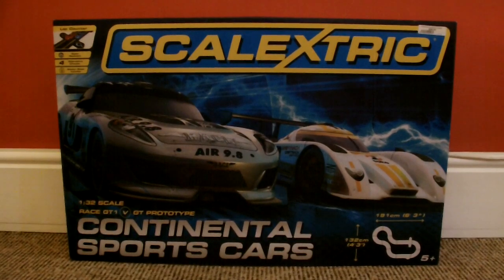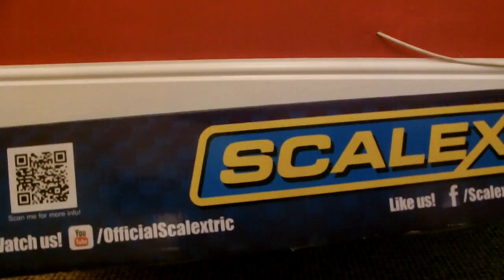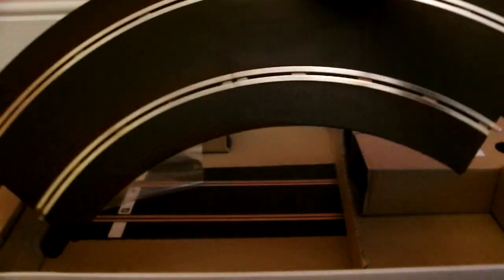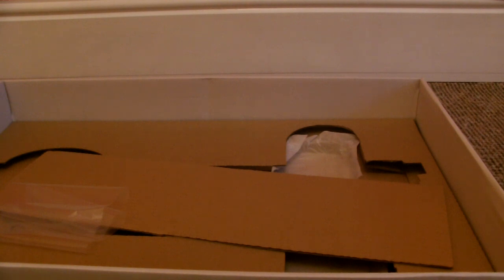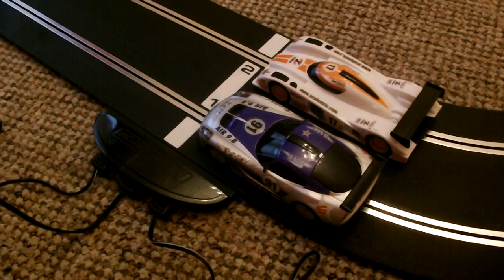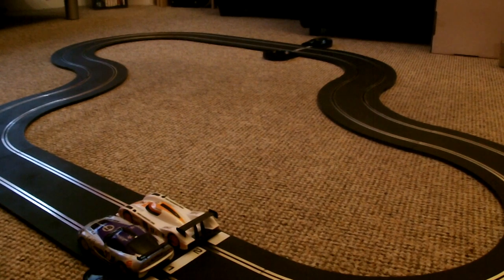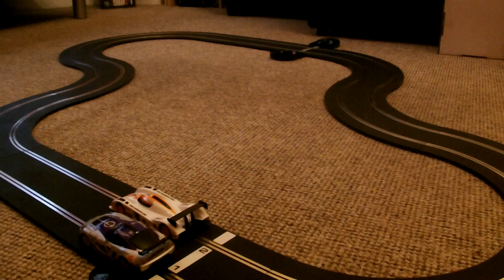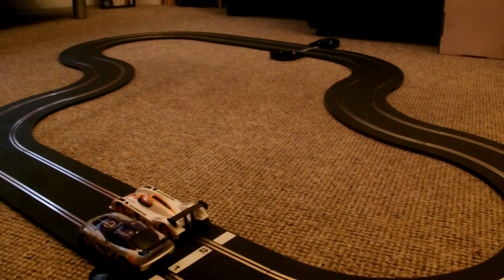Scalextric Set Review: Continental Sports Cars